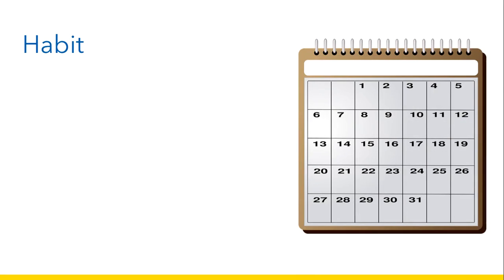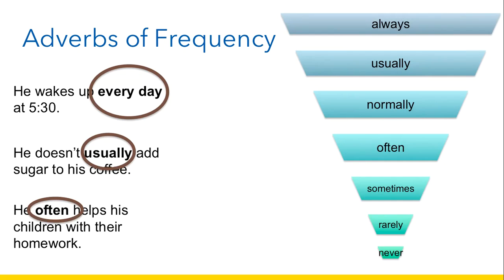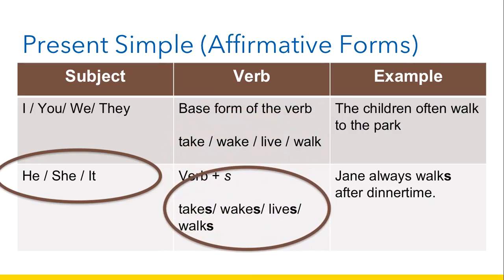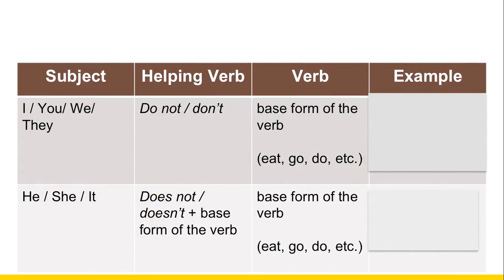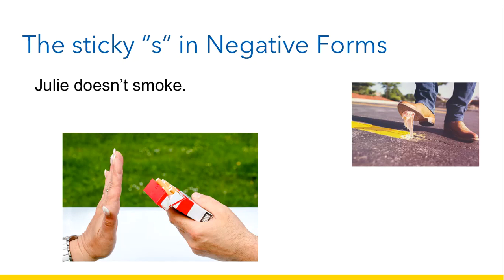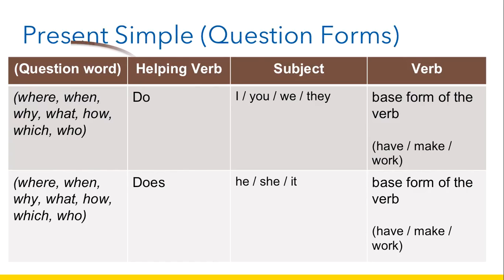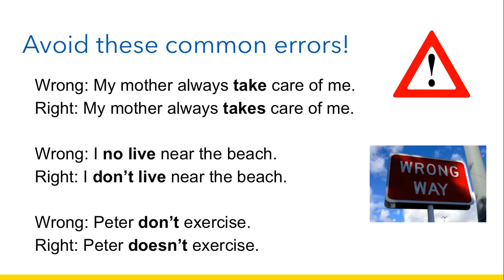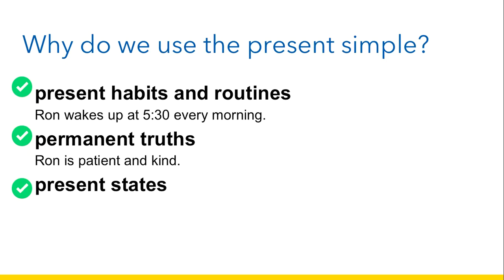Present Simple Explanation